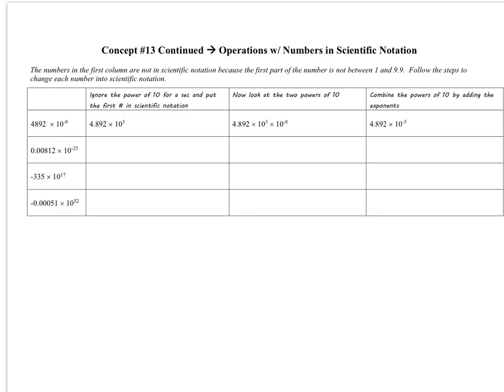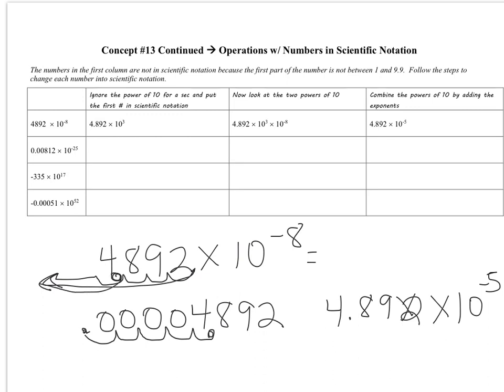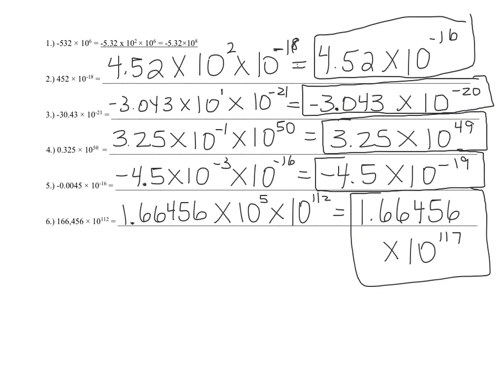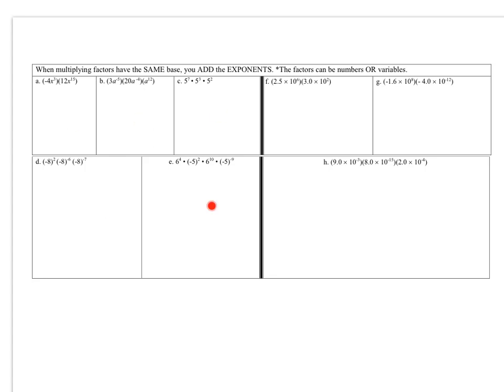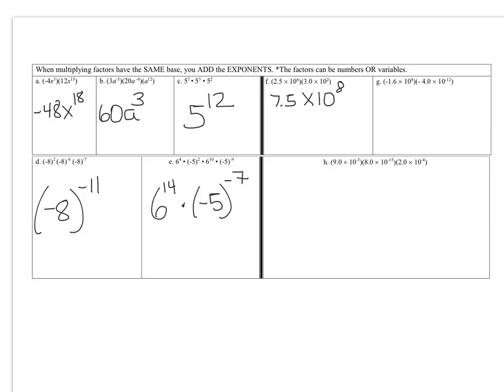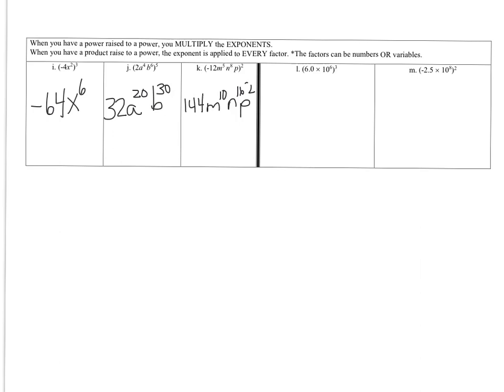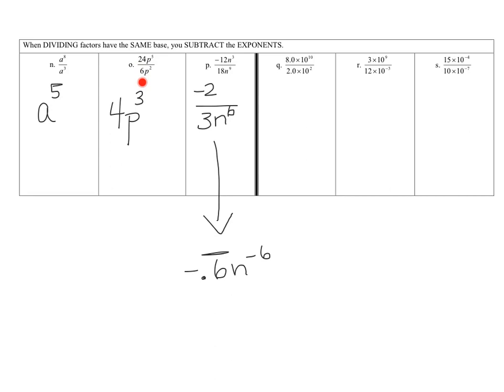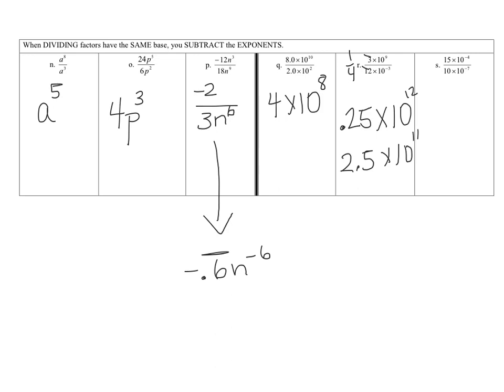Scientific Notation Operations Notes